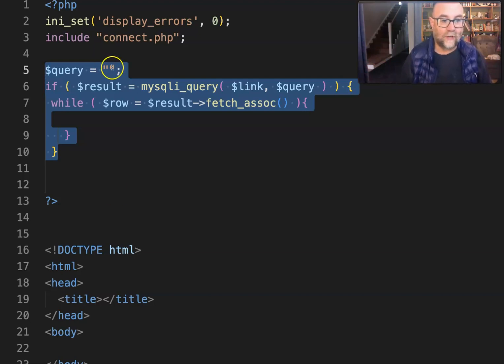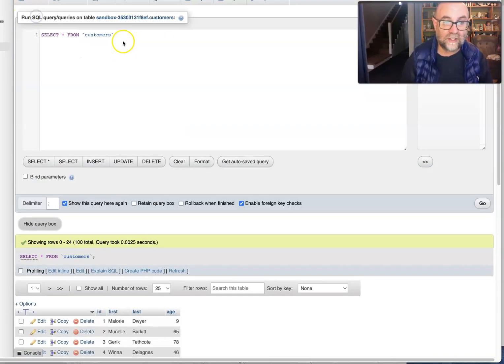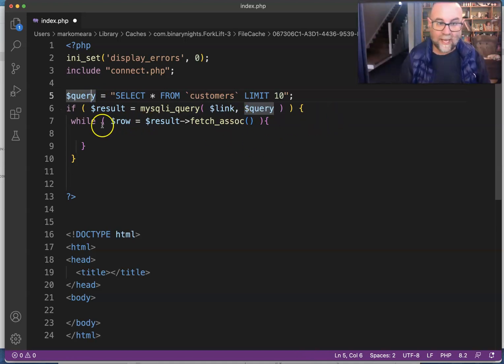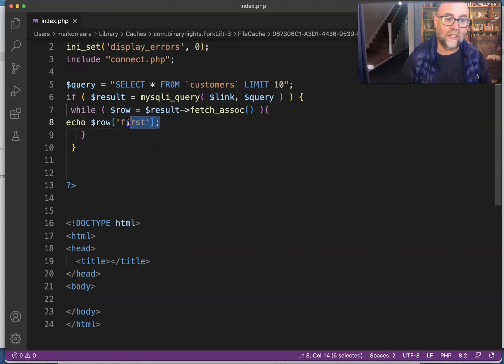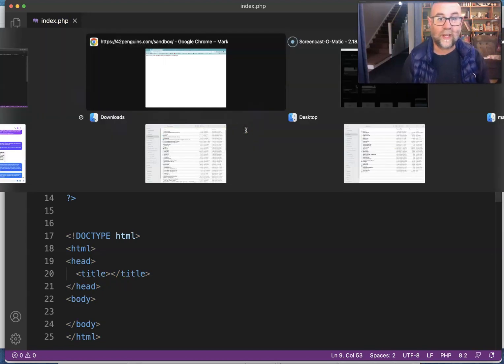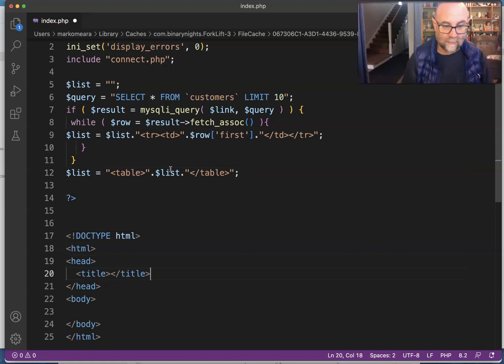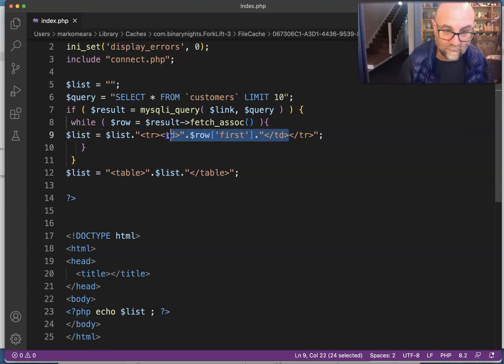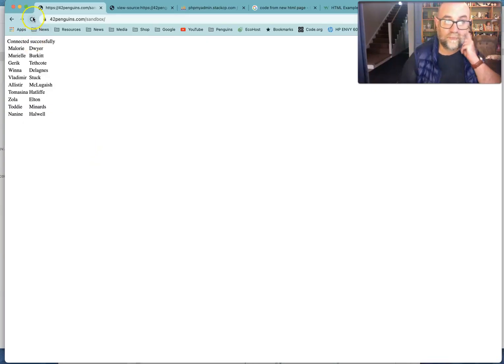Get Records From Your MySQL Database and Build a List